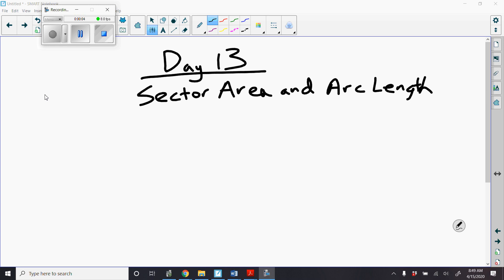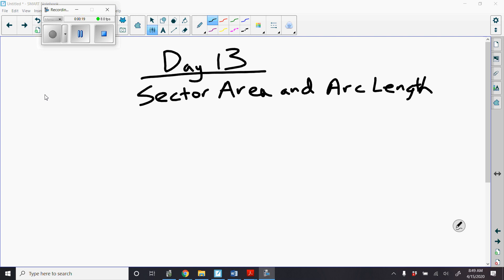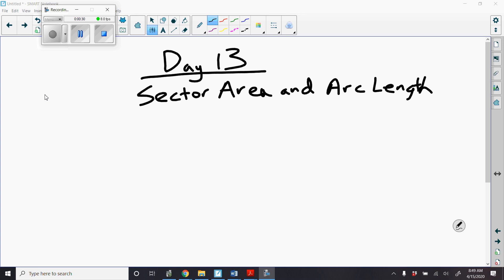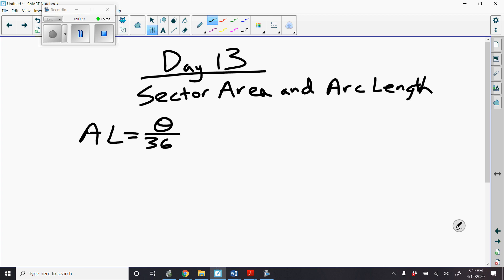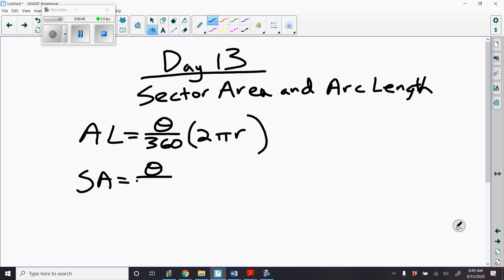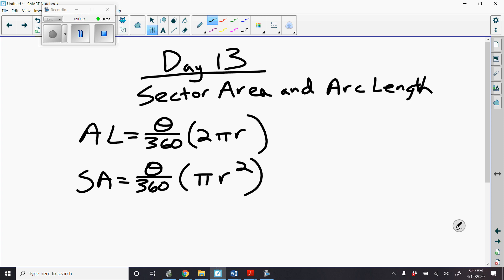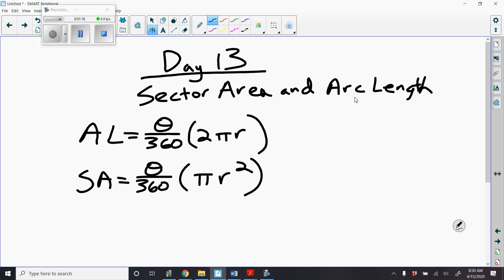Day 13 Arc Length and Sector Area Video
Reminder on equations and recognizing which equation to use. Very short!